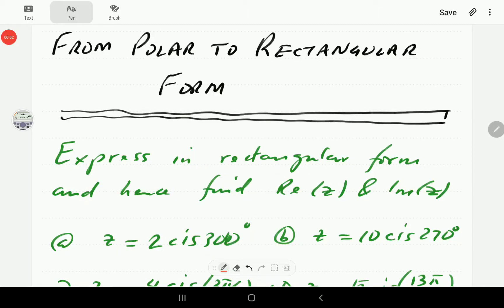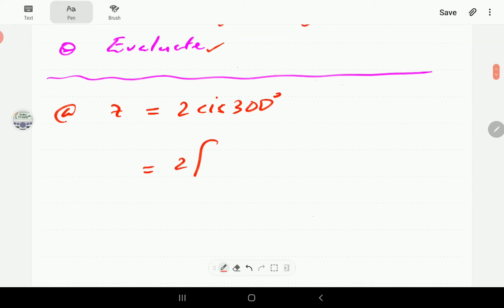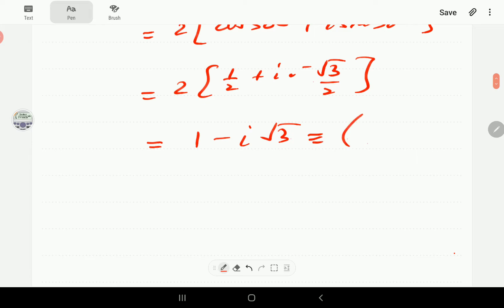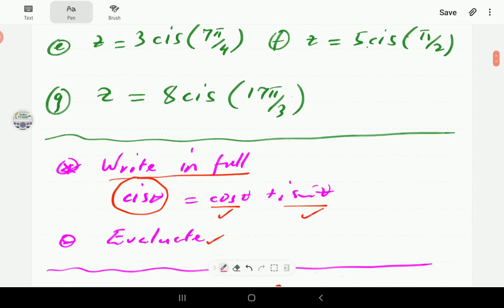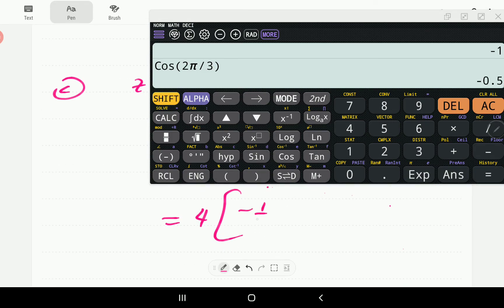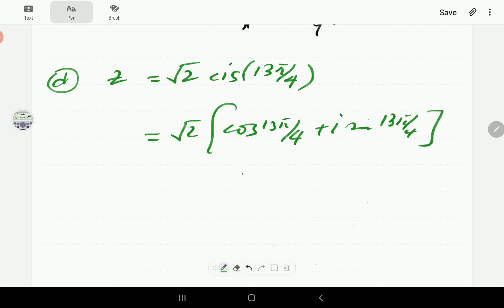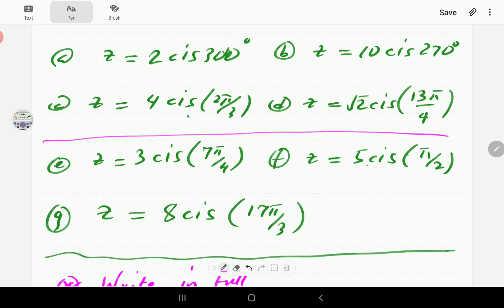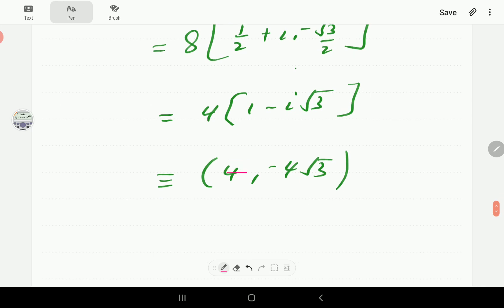Complex Numbers (Part 9 of 26): Converting from Polar to Rectangular Form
We convert complex numbers from polar to rectangular form